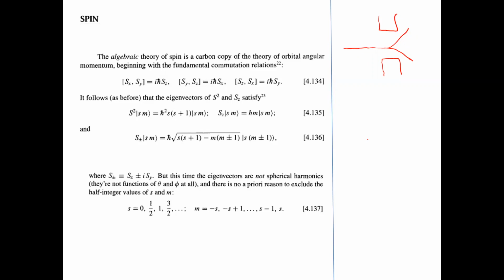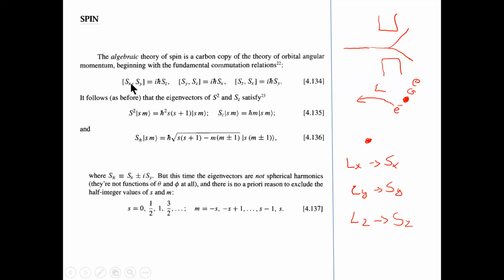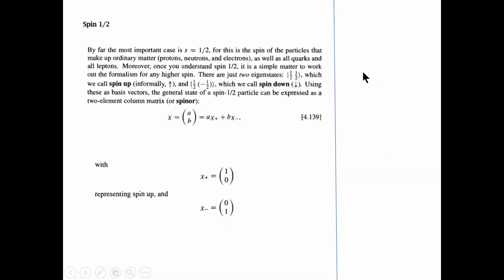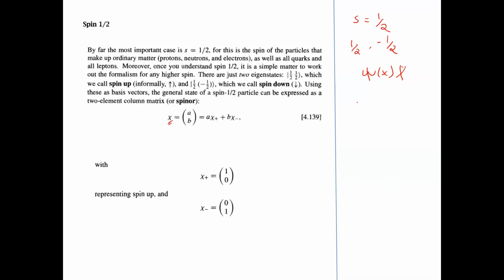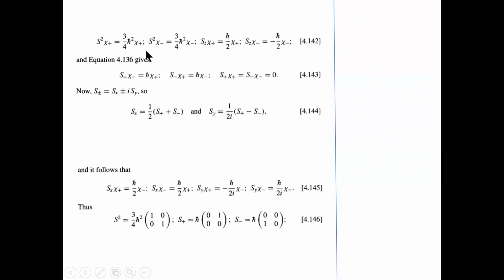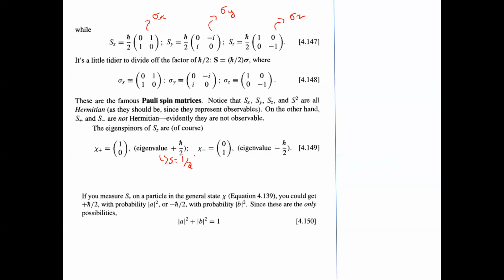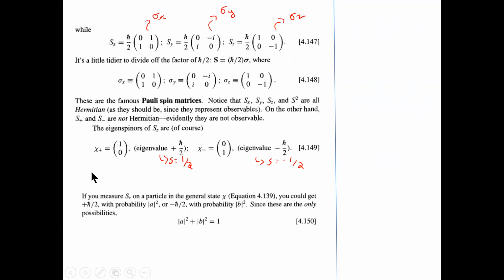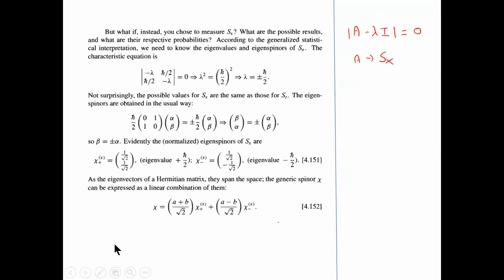Spin half Spinors